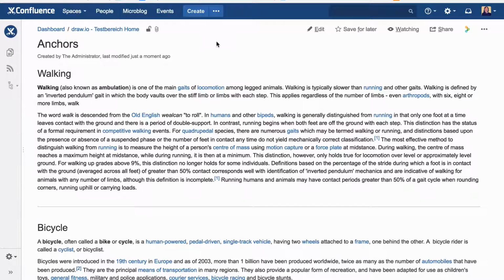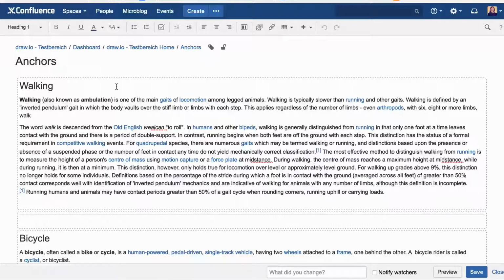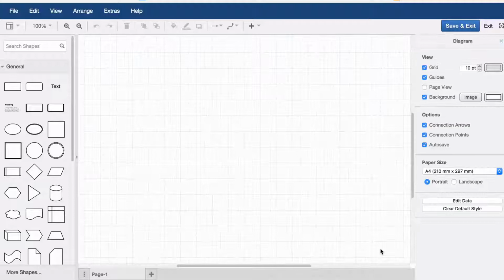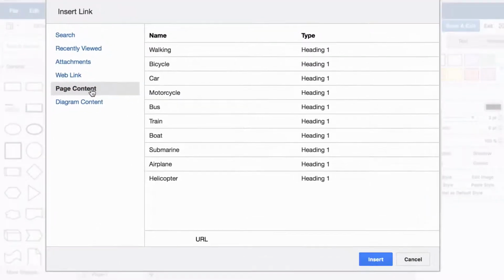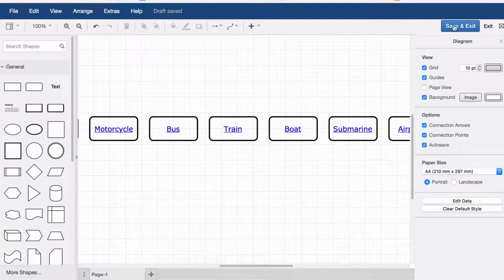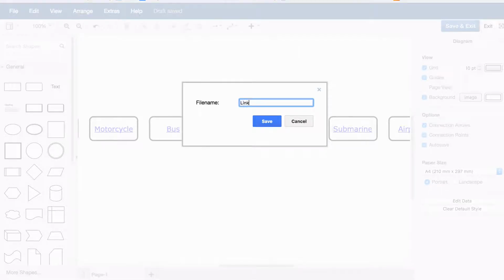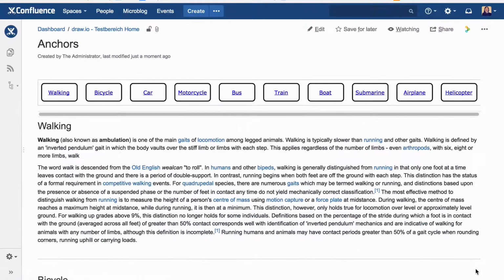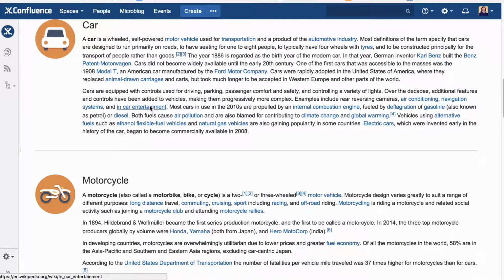draw.io Diagrams in Confluence - Anchors